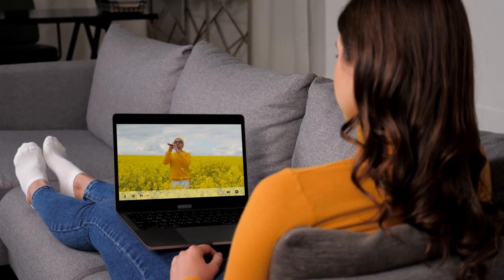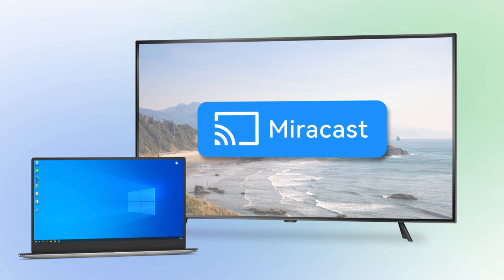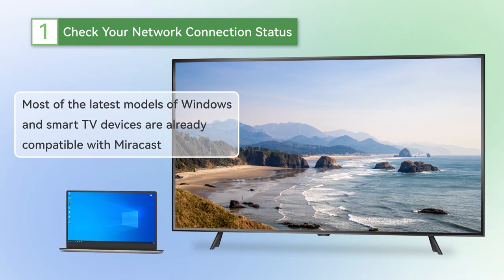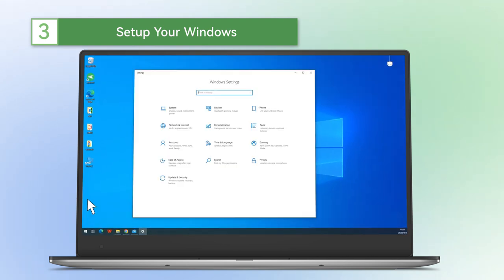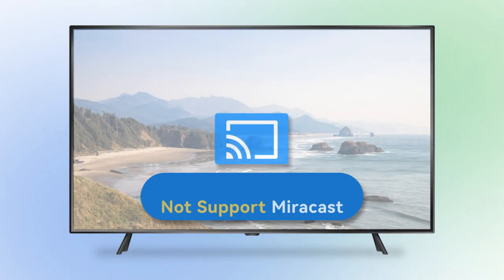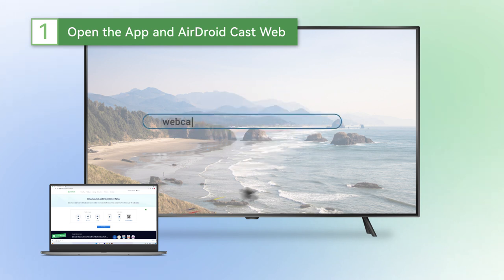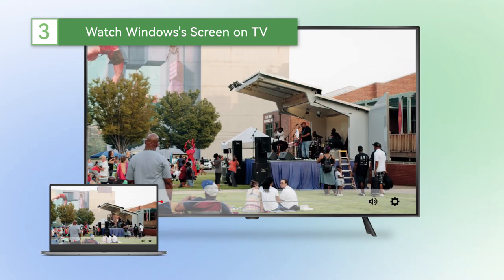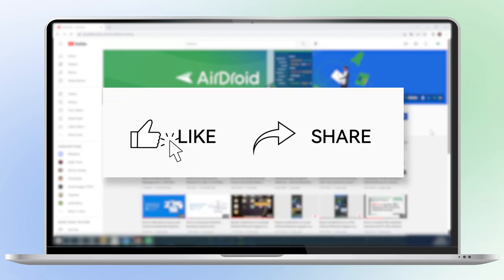How to Cast Windows Screen to TV [2 Ways]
This video is perfect for anyone who wants to learn how to cast Windows screen to TV. Whether you're aiming to share a presentation with your colleagues, stream your favorite game on your TV, or simply share photos from your recent trip on your mobile phone, we've got you covered!

Chapters:
00:00 Introduction
00:23 Way 1: Using Miracast to Cast PC to TV
01:46 Way 2: Using AirDroid Cast Web to Mirror Computer to TV
02:46 Outro